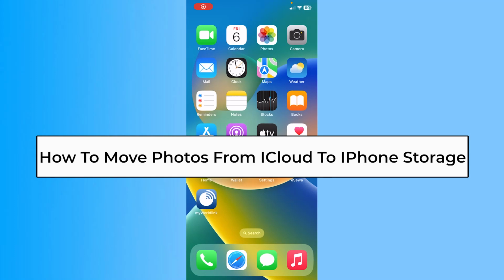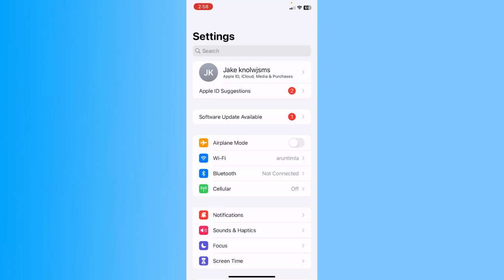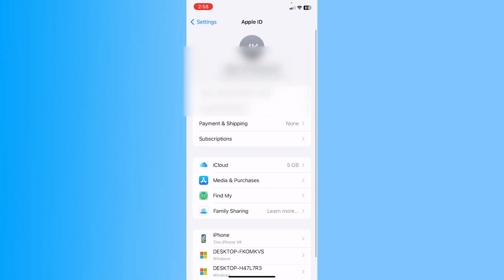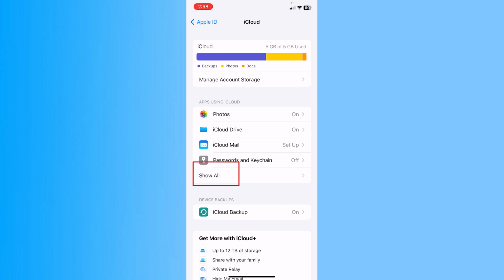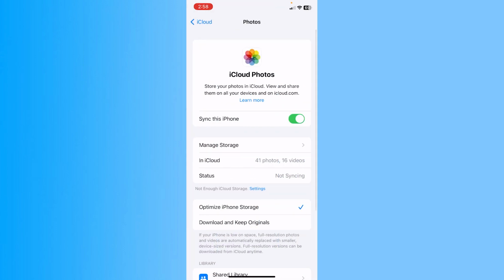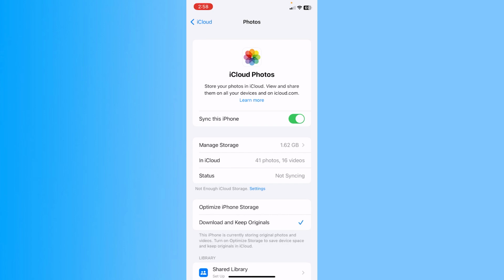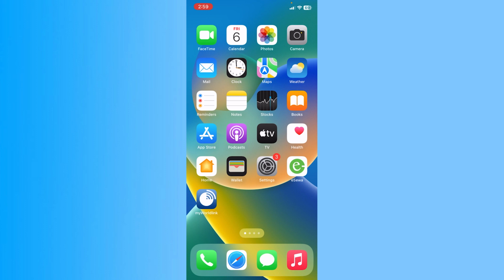How To Move Photos From iCloud To iPhone Storage (Quick & Easy!)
Confused about how to Move Photos From iCloud To iPhone Storage? Learn how to move photos from iCloud to iPhone storage in just a few simple steps. This easy-to-follow tutorial will show you how to download your full-resolution photos to your iPhone so that you can access them even when you're not connected to the internet.

Plus, moving your photos to iPhone storage can free up space in your iCloud account, so you can continue to store and sync other important files.